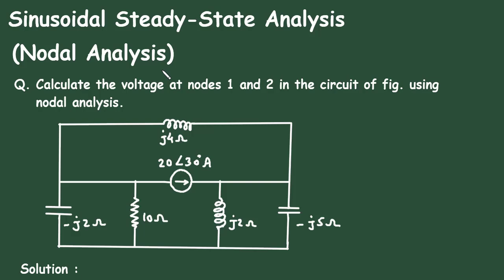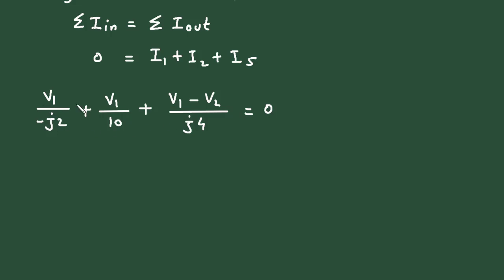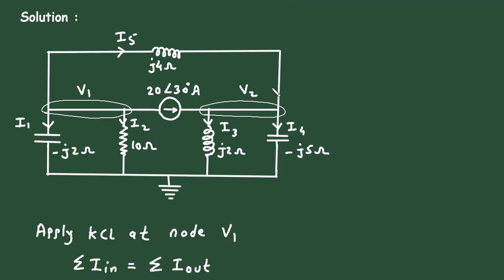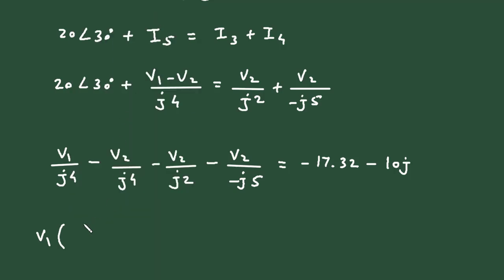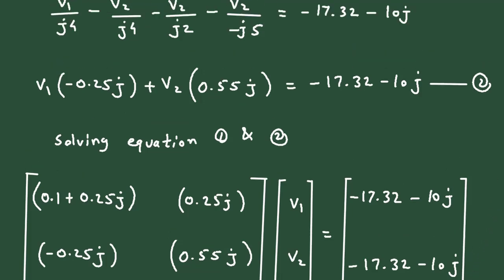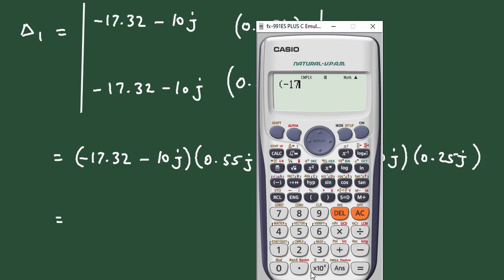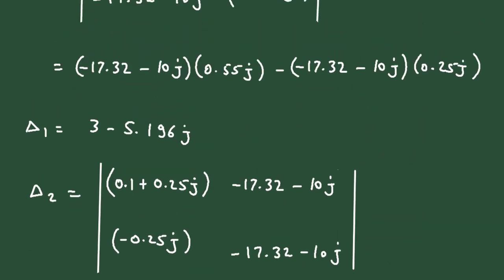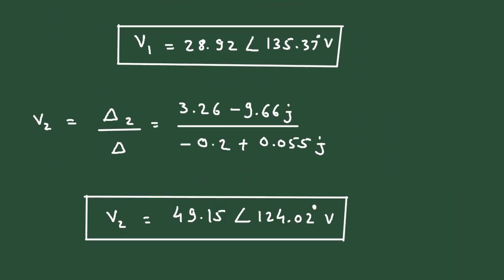Nodal Analysis | AC Circuit | Sinusoidal Steady State Analysis | Phasors | Electrical Engineering